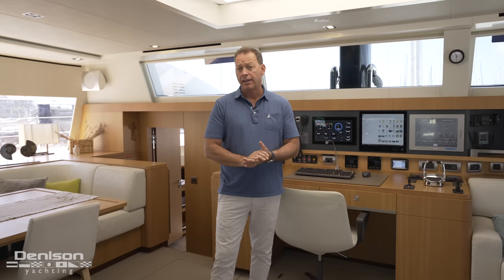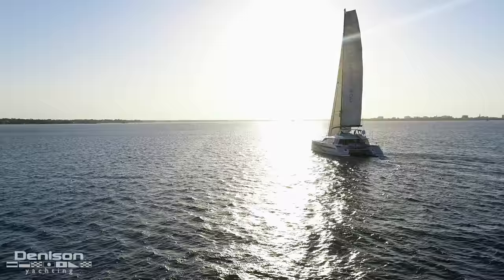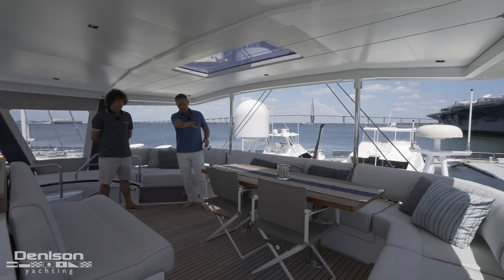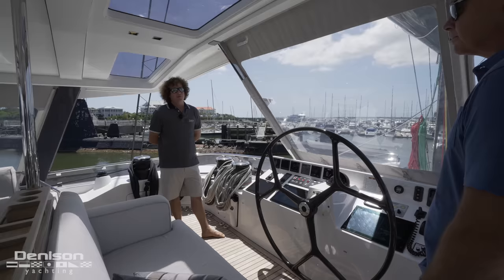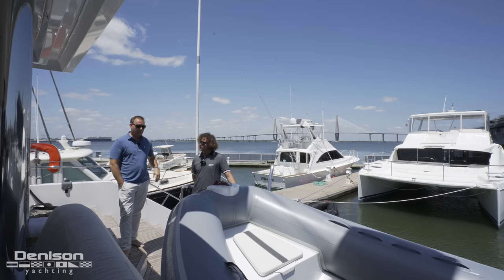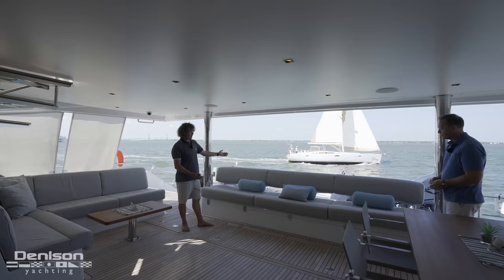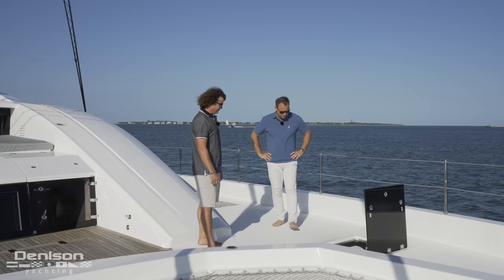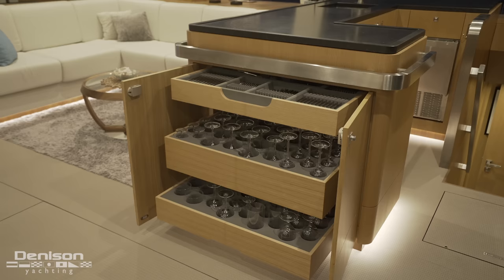85 JFA Catamaran Yacht [NDSE]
Catamaran: 85 JFA Sailing Catamaran 2018 [NDSE]
Location: Charleston, SC
Asking Price: $7,100,000

NDSE is hull #2 in the Long Island 85 series. In the constant search for weight reduction JFA Yachts paid particular attention to the use of light materials, including laminates on honeycomb cores for the construction of the interior, the hull out of aluminum, a superstructure made of composite, and the Mast and Boom are made of Carbon Fiber. This resulted in a lightship weight of only 56T for this 85' performance, cruising catamaran. Delivered in 2018, NDSE was designed for circumnavigation through both poles, and has already been taken to Antarctica by her current owner. Whether you are cruising in the tropics or the arctic the NDSE is built to make sure you are comfortable and safe in all conditions.

Equipped with a carbon mast and boom, NDSE features a sail plan tailored for high-performance sailing together with hydraulic fittings on the flybridge which ensures she is easily handled, even with a reduced crew.  Externally, the yacht offers a large aft cockpit with a relaxing seating area on starboard and a dining table on the port side, together with large sunbathing areas and a daytime toilet.  In order to limit the overall weight of the boat, the use of teak was limited to the deck forward of the owner's cabin, the aft cockpit, and the flybridge.

In terms of performance under sail, she is very quick….  The sails were made by the highly respected sailmaker "Incidences"  using the latest D4 membrane technology in order to combine form with stability, lightness, and longevity. NDSE  achieves 11 knots upwind and 12 knots under gennaker at 90 °, with 15 knots of true wind meaning that she is capable of very good daily averages when cruising.

French interior design house, Darnet Design, created a sophisticated yet understatedly elegant interior using natural tones.  The furniture is in oak, contrasted by the addition of walnut with the space enhanced by the addition of multiple soft furnishings in bright colors to lift the entire space to another level and also allowing for an element of customisation by the new owner.
The cockpit flows into the huge main saloon, with a bar on starboard and a more formal dining area on port side.  Forward is the chart table which includes all the navigation equipment, significantly upgraded for global exploration by the owner, together with entertainment and excellent communication systems which allow for long stays on board.

The owner's cabin occupies the entire beam of the boat, including a lounge area and large windows which flood the room with light and allow for splendid panoramic views as well as private access to the foredeck.

The port hull accommodates the owner's bathroom, a children's cabin with 3 beds, together with a guest cabin aft.  The aft section of the starboard hull accommodates the 4th guest cabin.  The forward section is dedicated to the crew with the captain's cabin, a double cabin, and large galley with crew mess.

A 16' tender aft of the cockpit is launched using a Tenderlift platform.

The many exterior lockers offer ample storage for fenders and mooring lines as well as an array of leisure equipment (inflatable longboards, Wakeboard, etc.).  NDSE also has a large trunk overlooking the rear platform to store 4 bicycles as well as diving equipment.

0:00 Intro
3:02 Flybridge
4:30 Upper Helm
6:04 Swim Platform
7:47 Engine Room
8:43 Aftdeck
10:30 Foredeck
12:27 Salon
14:40 Master Stateroom
16:14 VIP Stateroom
16:33 Guest Stateroom
17:39 VIP Stateroom 2
17:55 Galley
19:25 Crew Accommodations
20:32 Outro